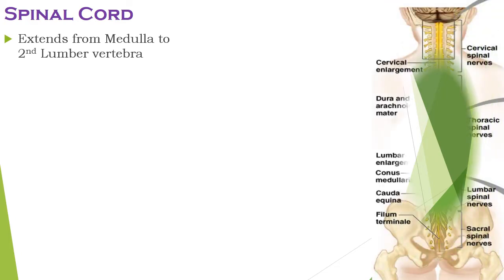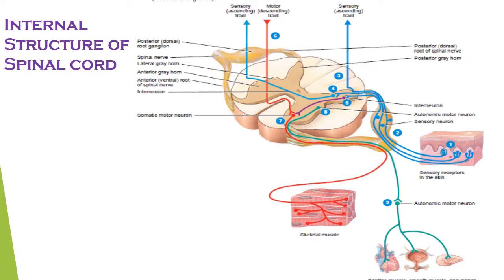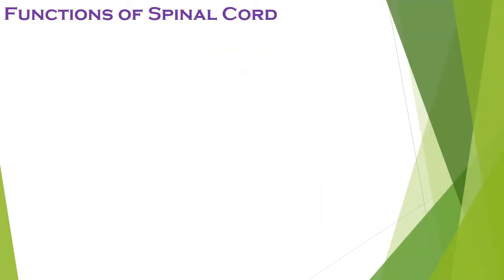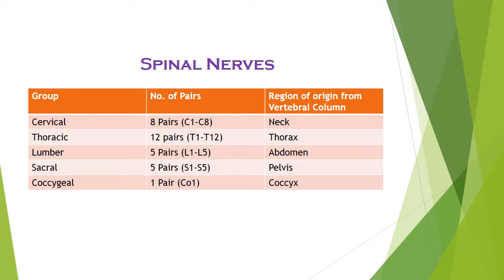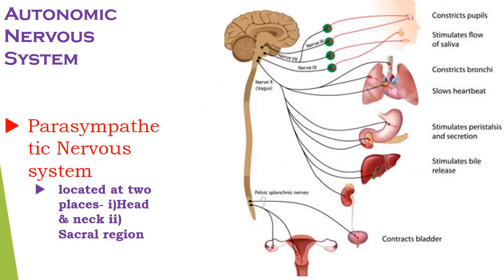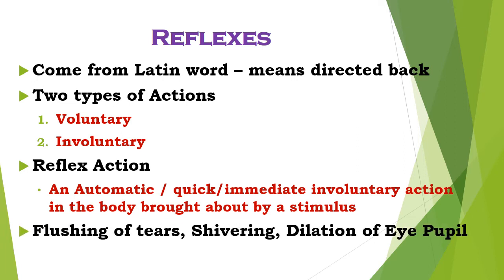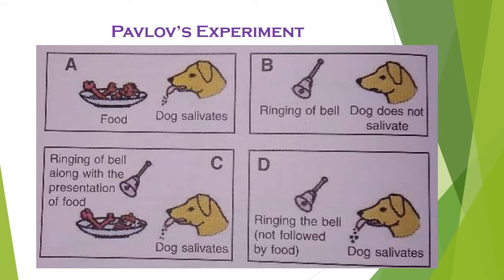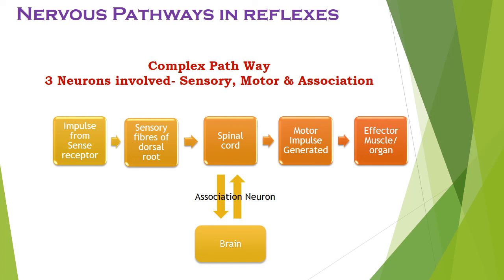The Nervous System Part 2